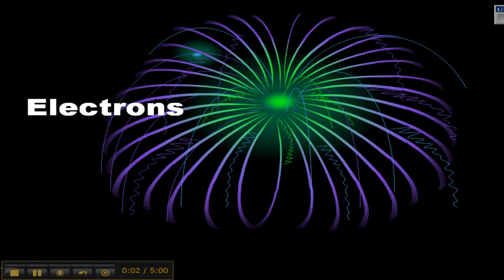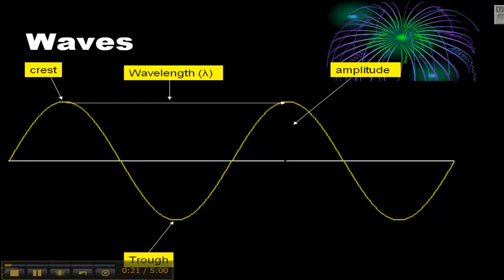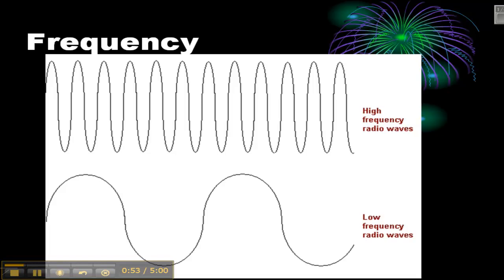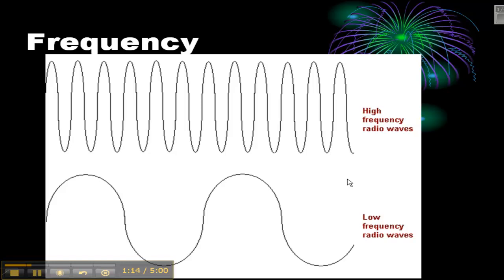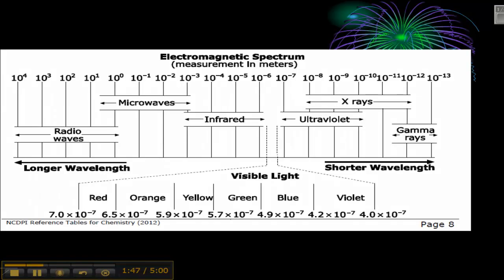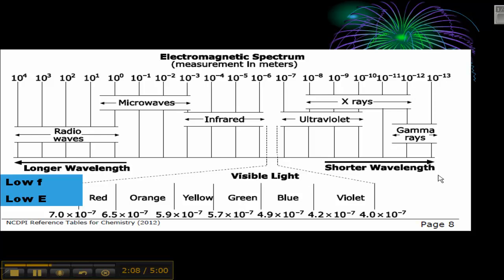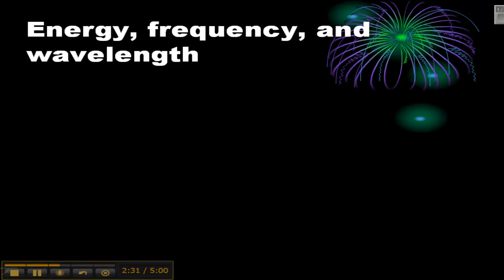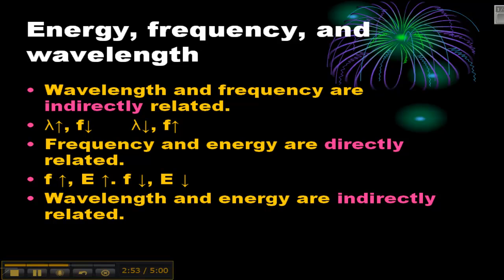Wavelength frequency and energy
Learn how wavelength, frequency, and energy are related.